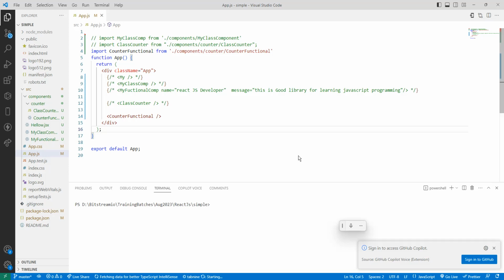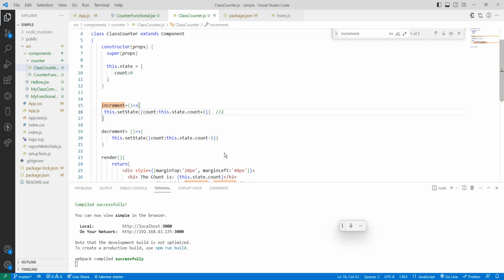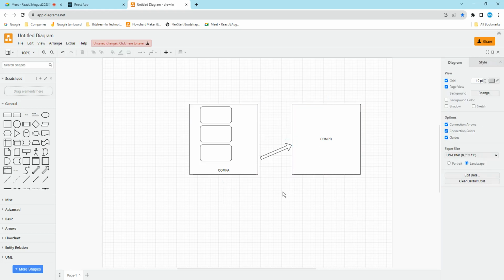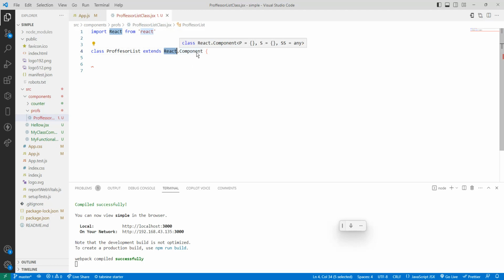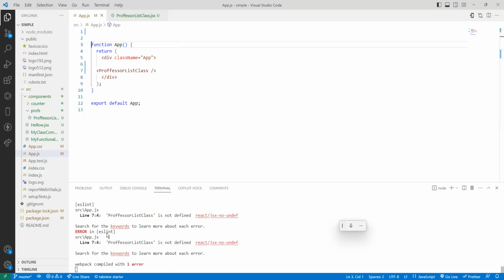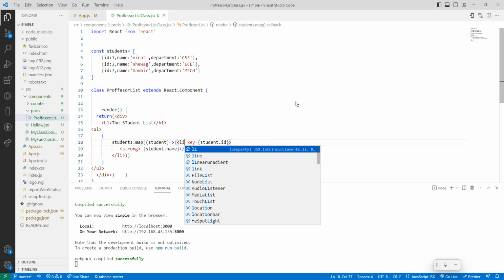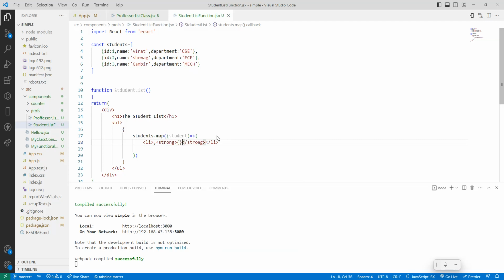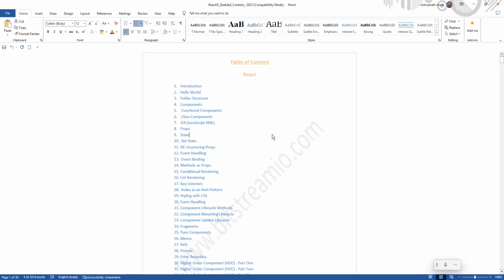ReactJsSession3 reactjs reactcomponents reactlive